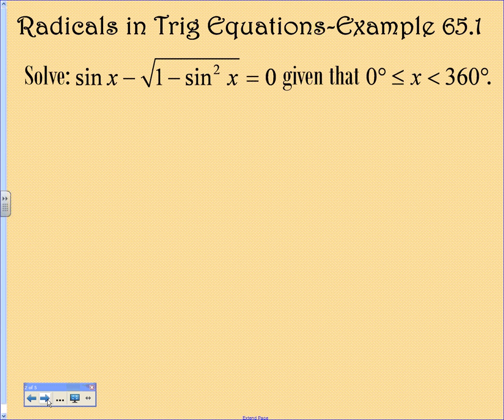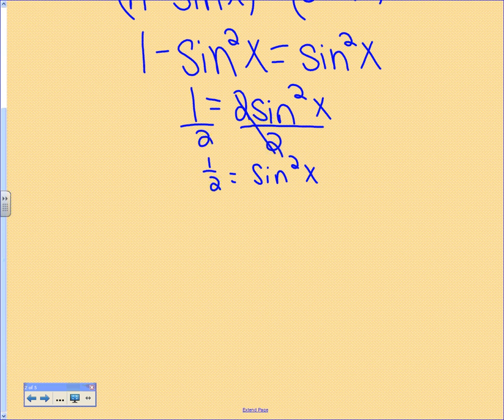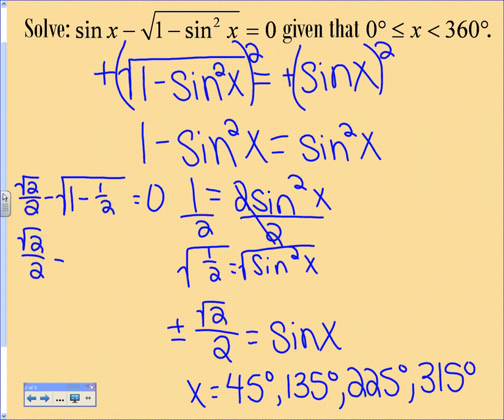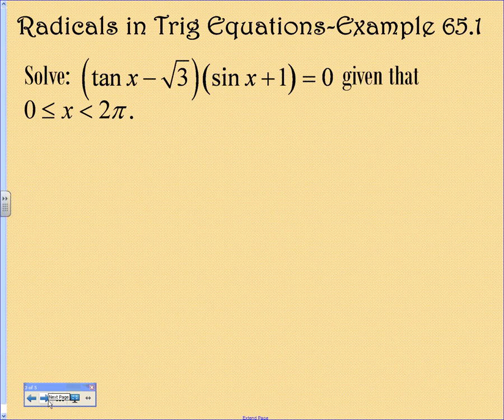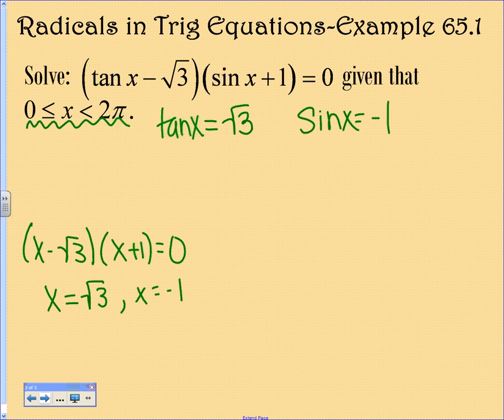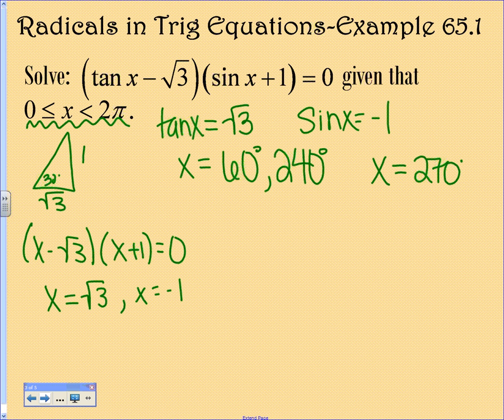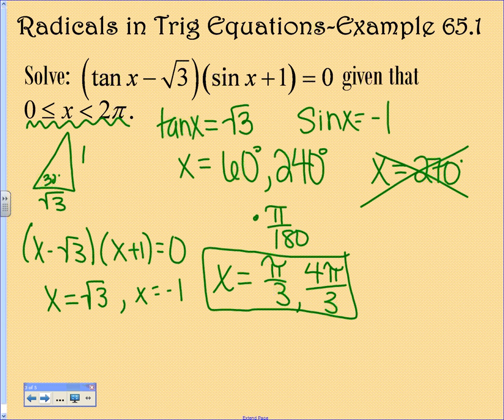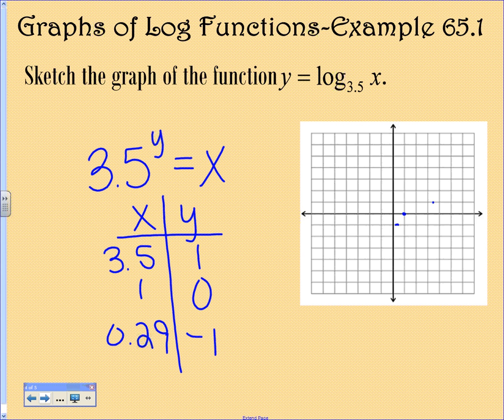Saxon Pre-Calculus Lesson 65